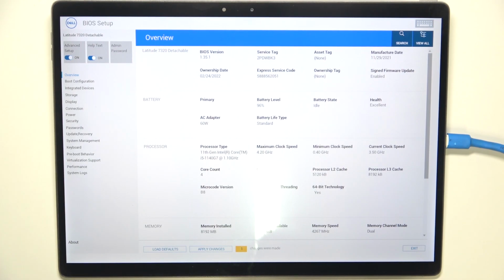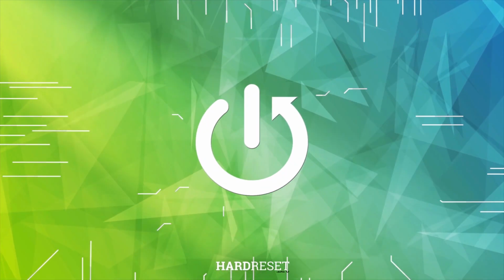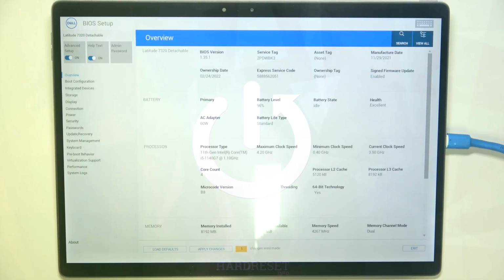How to Enable or Disable Onboard Audio on DELL 7320 Detachable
If you want to manage the onboard audio settings on your DELL 7320 Detachable, this guide shows you exactly how to enable or disable it. Whether you're resolving sound issues or improving system efficiency, adjusting the onboard audio in BIOS can help optimize your device’s performance. Follow the easy steps in this tutorial to take control of your audio settings.

How to Turn On or Off Onboard Audio on DELL 7320 Detachable?
How to Manage Onboard Audio Settings on DELL 7320 Detachable?
How to Enable or Disable Internal Audio on DELL 7320 Detachable?